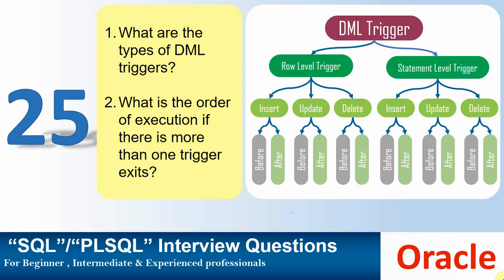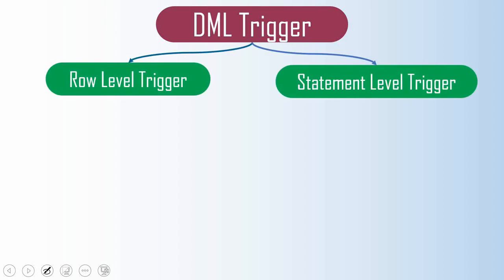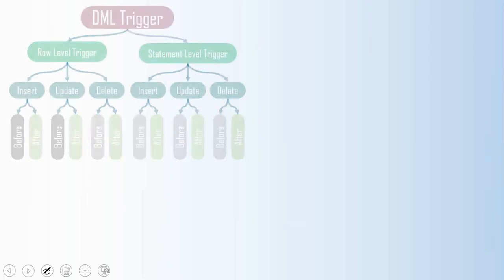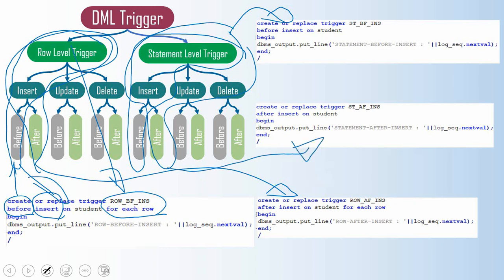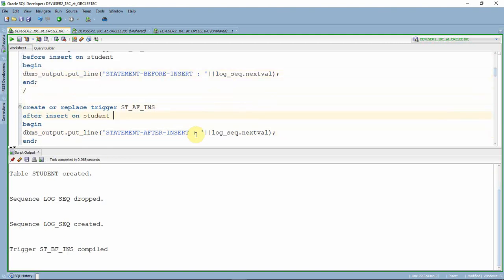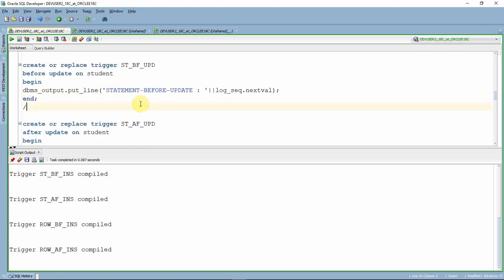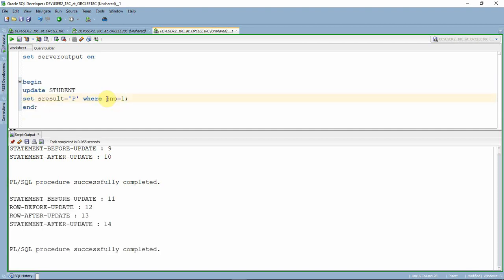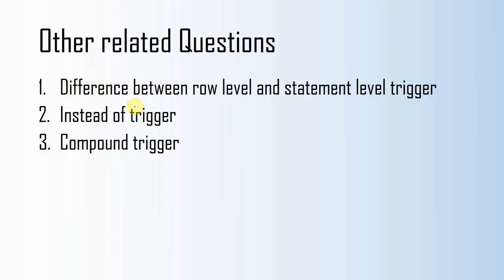Oracle PL SQL interview question Types of DML triggers | Order of trigger Execution if more than one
Oracle pl sql interview questions
1.What are the types of DML triggers?
2.What is the order of execution of trigger if there is more than one trigger exits?